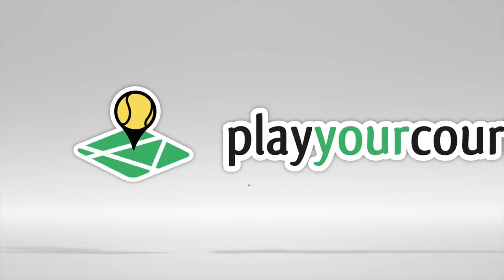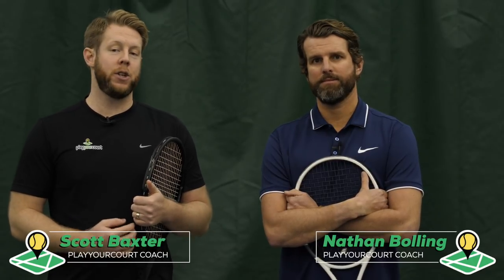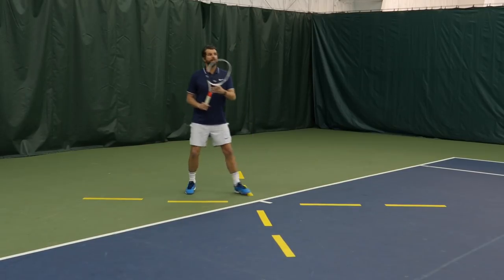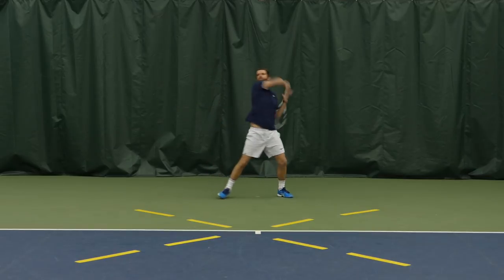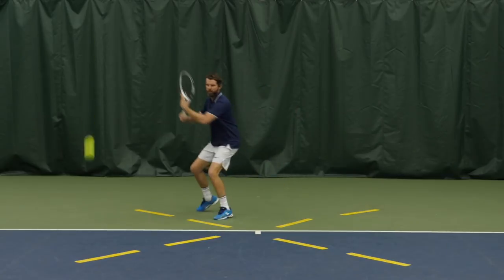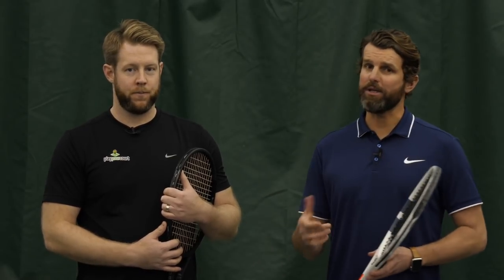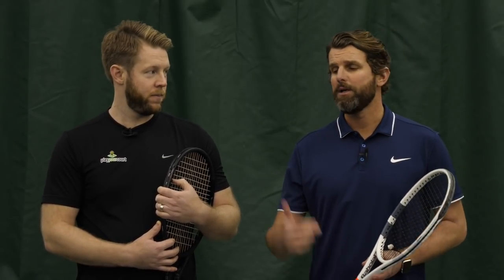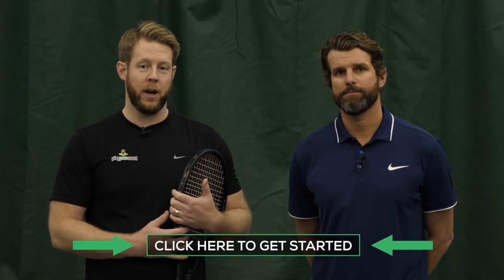How To Get More POWER on Drives and TOPSPIN By Shaping The Ball - Tennis Tip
Today we show the difference between driving versus shaping the ball. This video is for players with a PlayYourCourt rating of 70 and up.

90% Of Your Serve Power Comes From This - Tennis Lesson